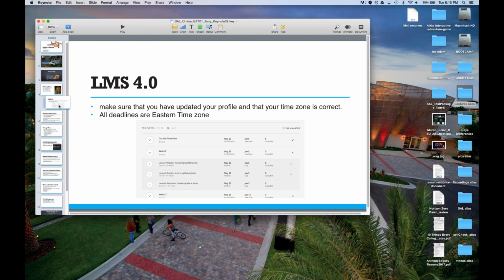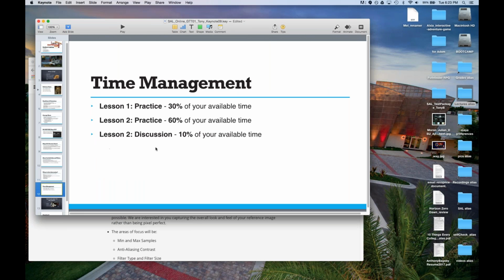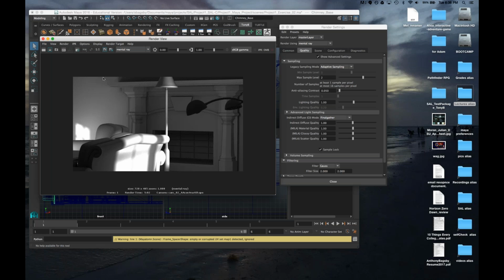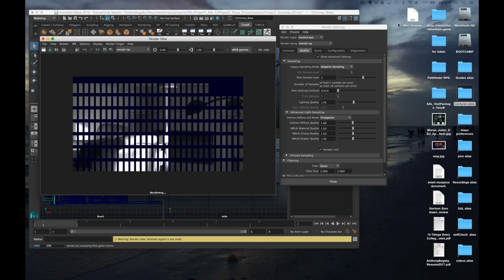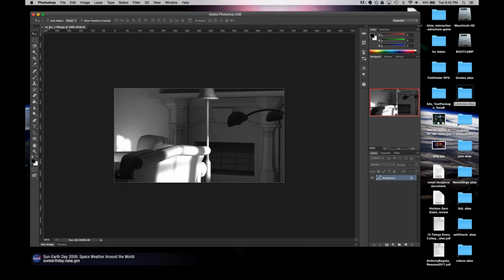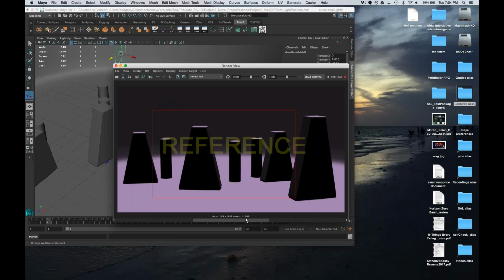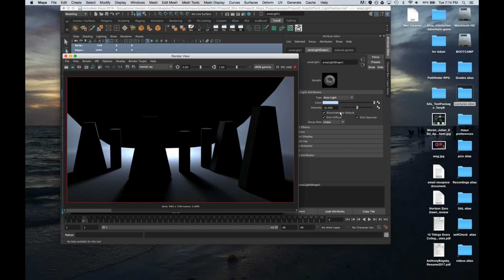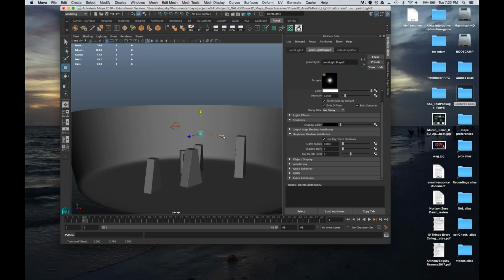1708 Q&A Week 1